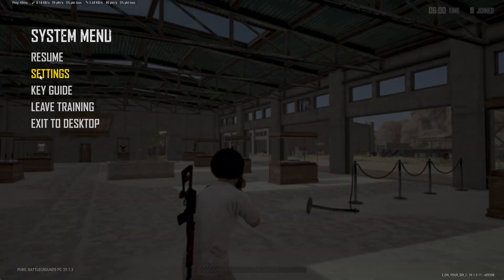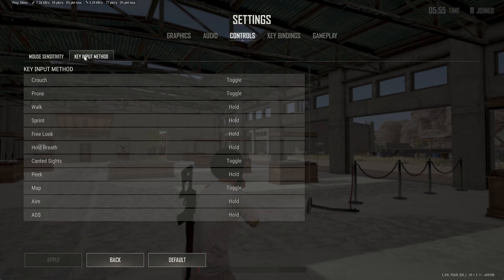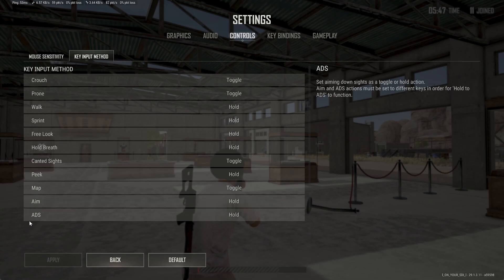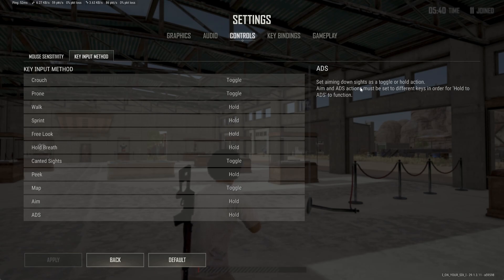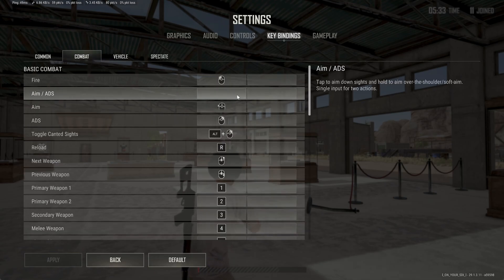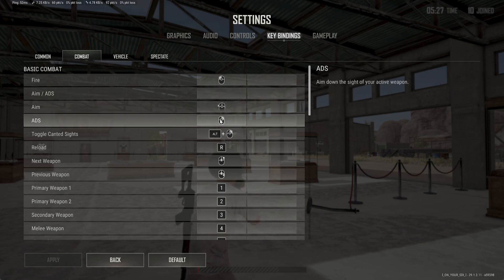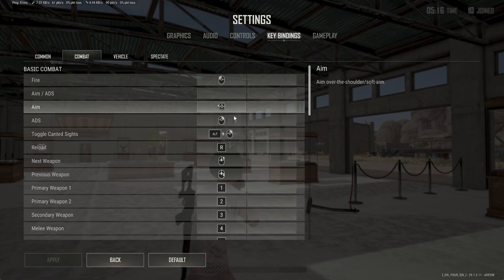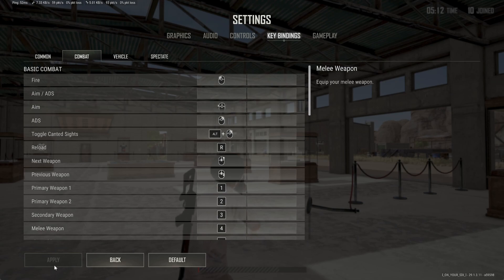How to Remap ADS button on PUBG to Right Mouse Button (Aim Down Sights)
In PUBG, remapping the aim-down-sights (ADS) button to the right mouse button (RMB) can enhance your gameplay experience. While the game itself doesn’t provide a direct option to bind all three functions (aim, ADS, and hold breath) to a single button, there are workarounds you can try:

AutoHotkey Script:
You can use an AutoHotkey script to remap keys. For example, if you want to replace Mouse Button 5 (XButton2) with RMB functionality, you can create a simple script like this:

XButton2::RButton

This script will make RMB mimic the presses and releases of XButton21.
Mouse Software Profiles:

Some gaming mice come with software that allows you to create custom profiles and remap buttons.

If you have a mouse with extra buttons (such as the Corsair M65), you can try creating a profile where the “sniper button” (usually the third button on the side) is remapped to RMB.

Make sure to remove any conflicting profiles and only use one profile to avoid issues2.

In-Game Settings:

While PUBG doesn’t directly support binding all three functions to one button, you can still optimize your setup:
Hold RMB for ADS (aim-down-sights).

Fire with left-click (which also holds breath).
This way, you’ll aim, shoot, and hold your breath using the right and left mouse buttons